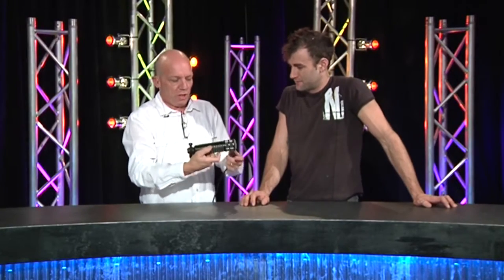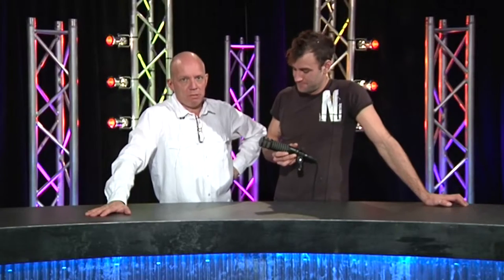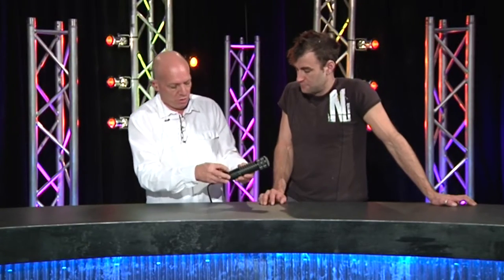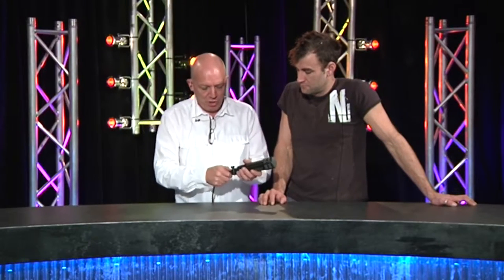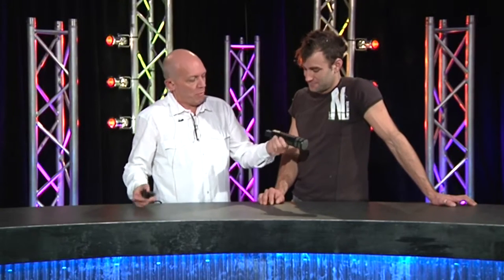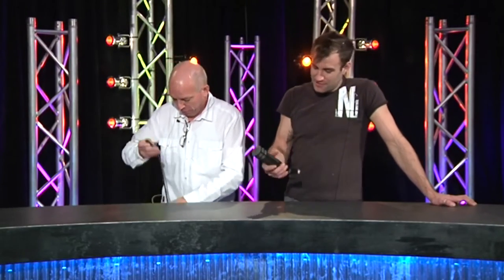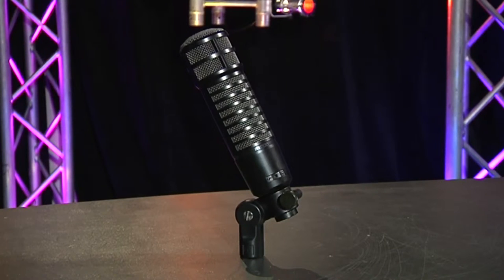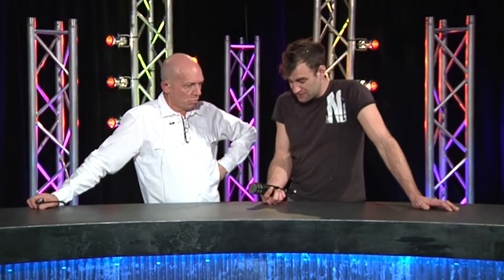GB62 Seg6 Electro-Voice RE320